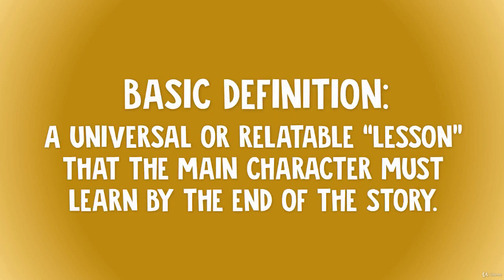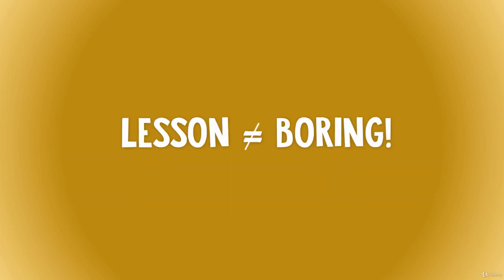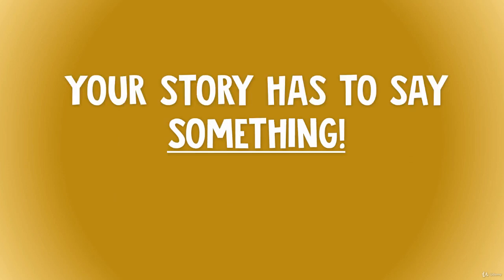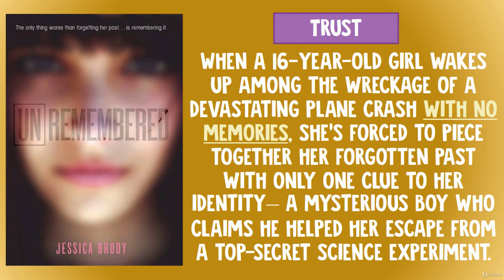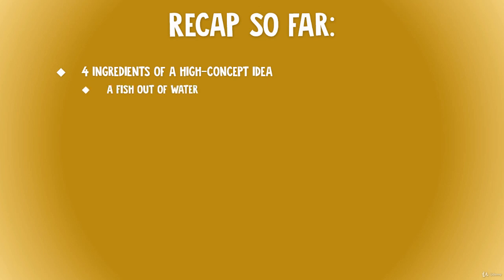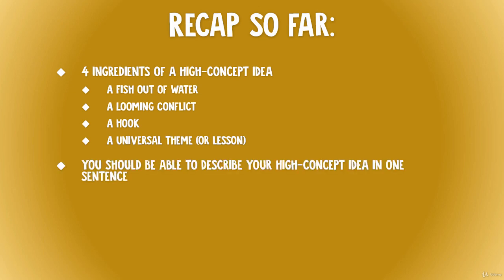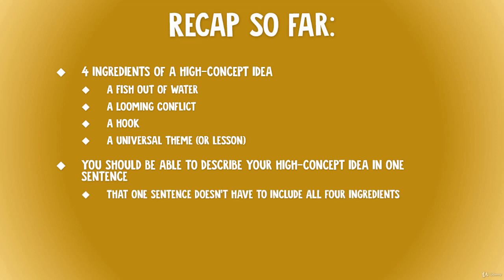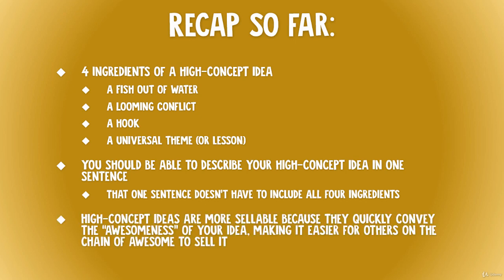4 Secret Ingredient #4 A Uni